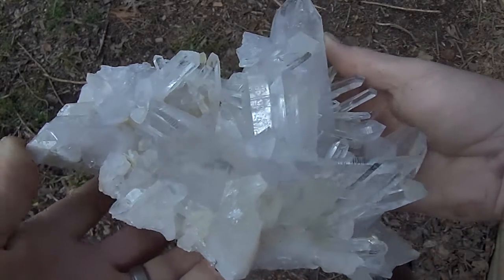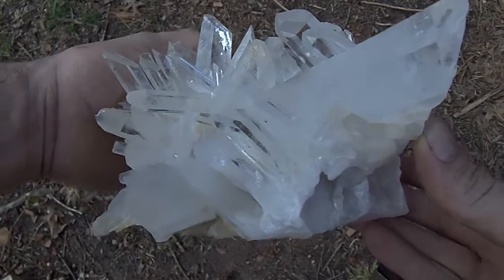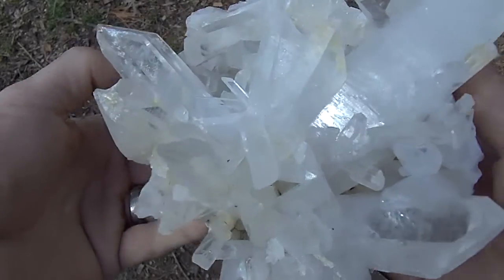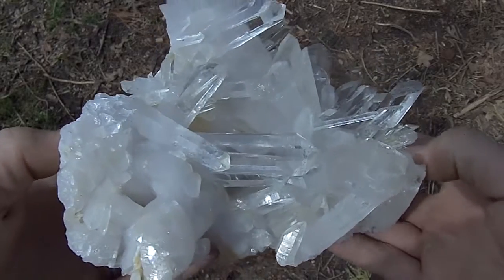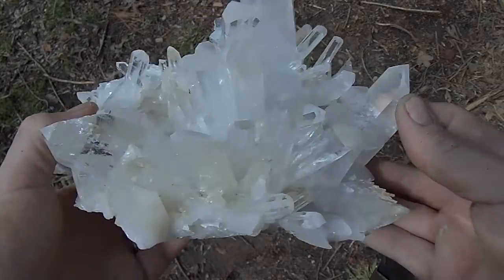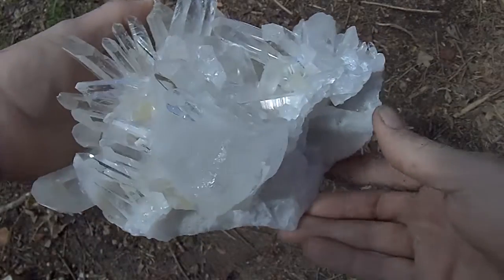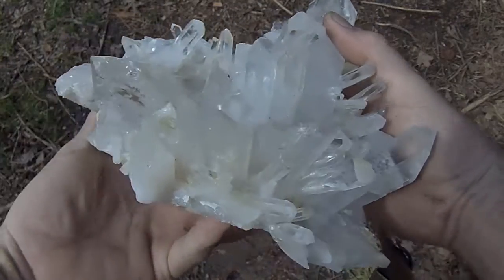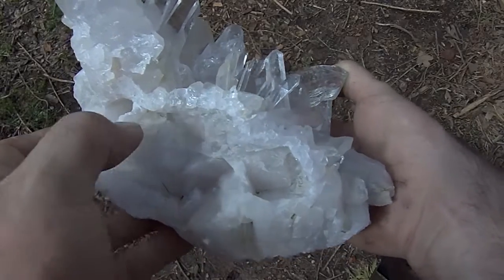HUGE RARE Spectacular Arkansas Quartz Crystal ( Golden Healer ) Cluster